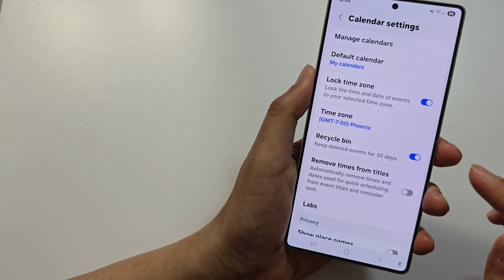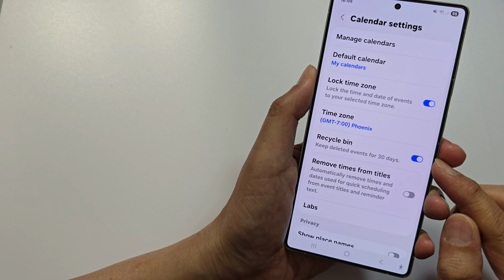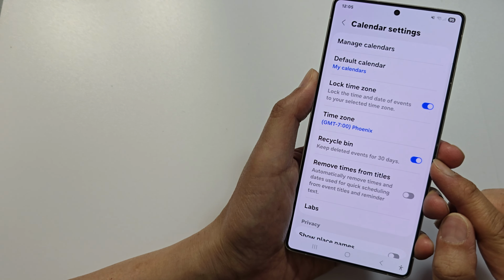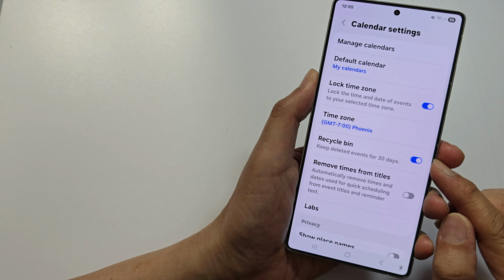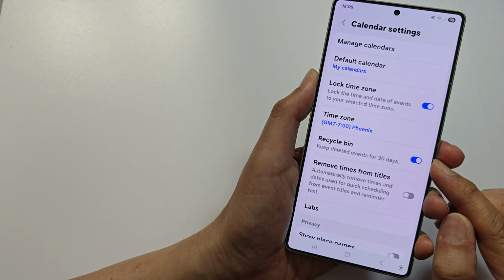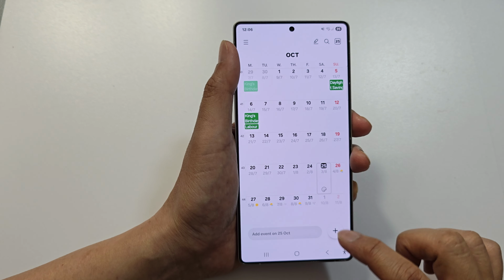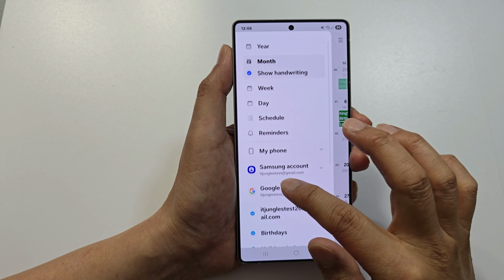How to Enable/Disable Calendar Recycle BIN on Samsung Galaxy S25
How to Enable/Disable Calendar Recycle BIN on Samsung Galaxy S25 - Learn how to quickly enable or disable the Calendar Recycle Bin on your Samsung Galaxy S25 to restore deleted events or keep your calendar clean. This simple step-by-step guide makes managing your calendar safer and more efficient, ensuring you never lose important appointments again.